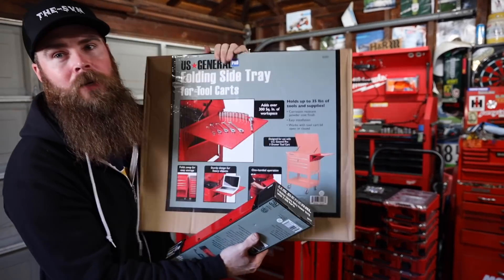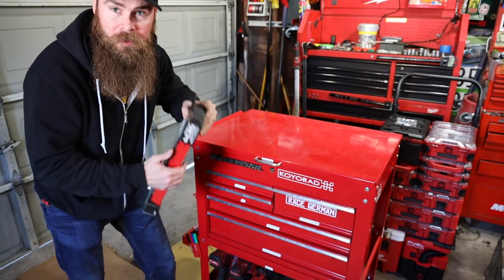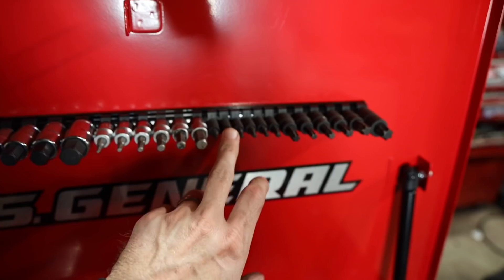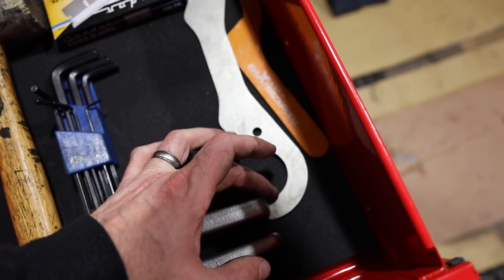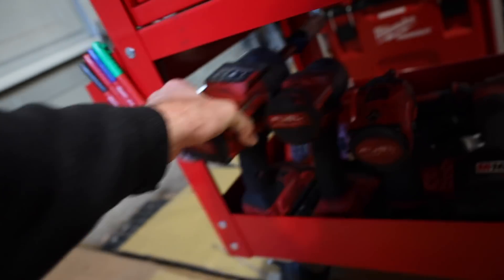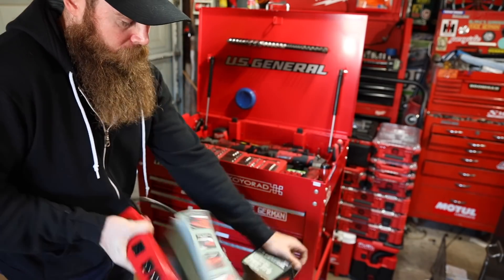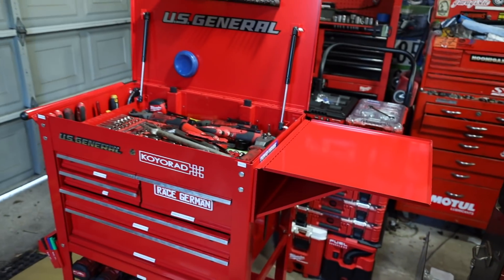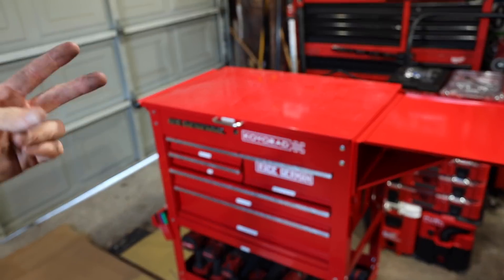NEW HARBOR FREIGHT 5 Drawer TOOL BOX Tour plus ACCESSORIES